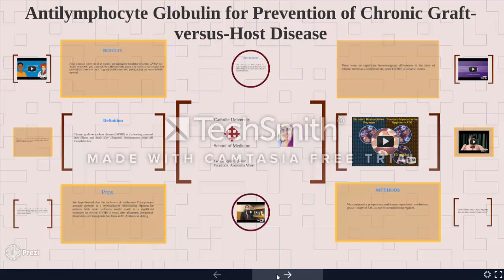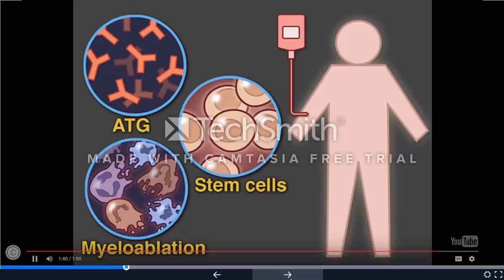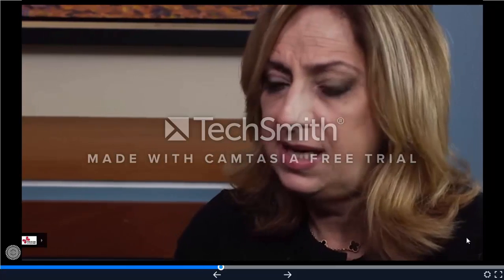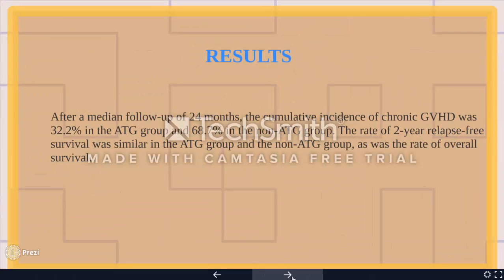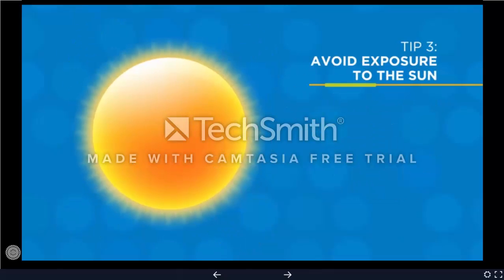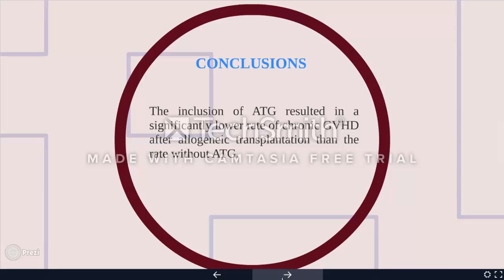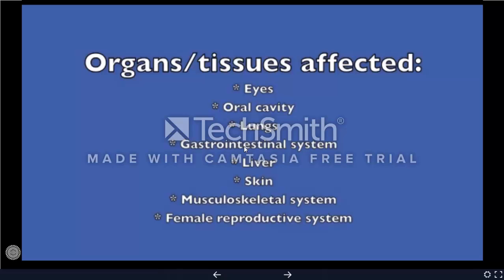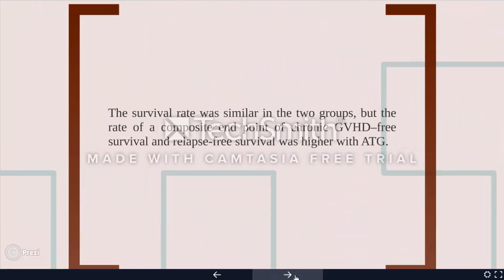Antilymphocyte Globulin for Prevention of Chronic Graft vs host disease